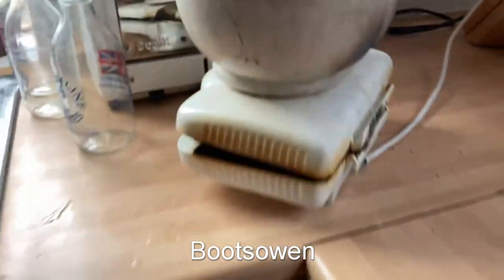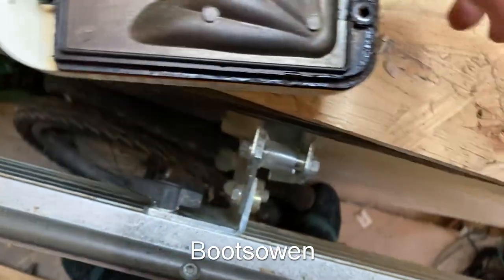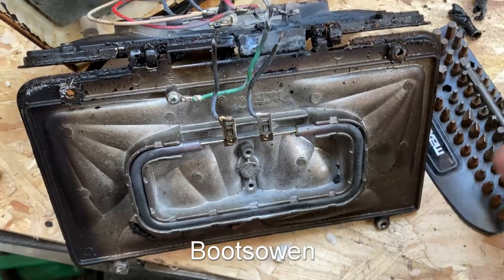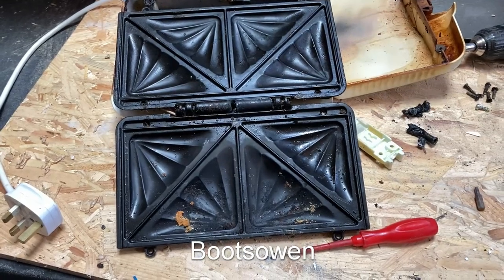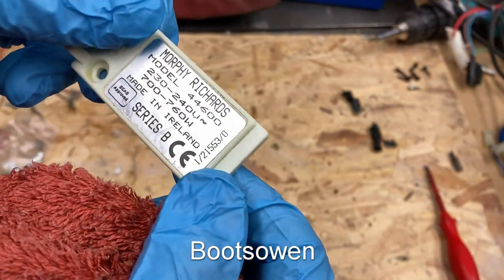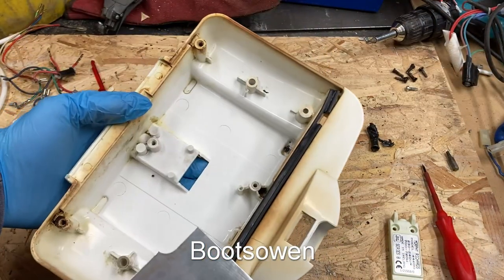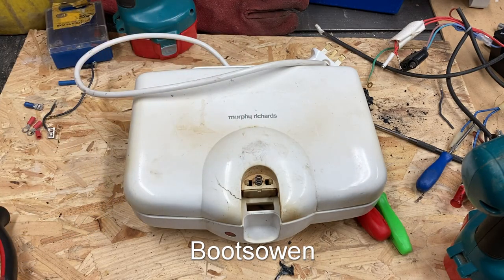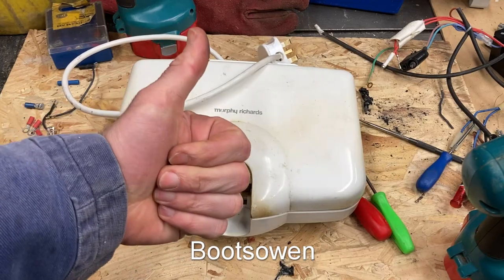My toasted sandwich maker went on fire: can I fix it? Morphy Richards 44600 Toastie grill repair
This really happened at lunchtime! The flames were much bigger but I didn't have my camera to hand! But it did get a full electrical repair. what do you think?